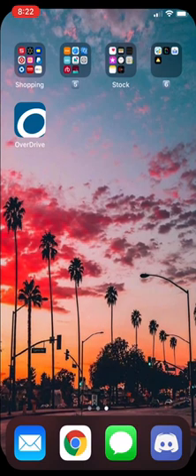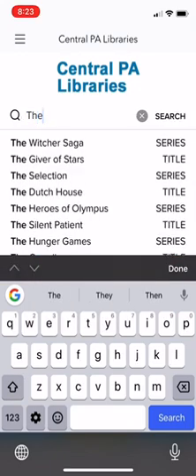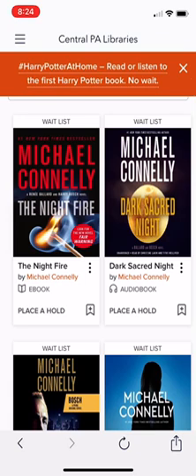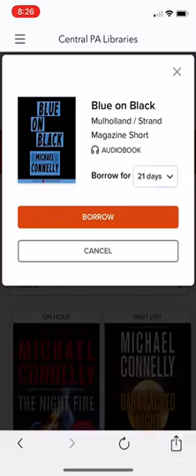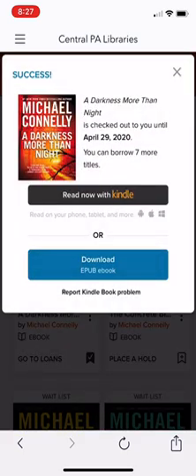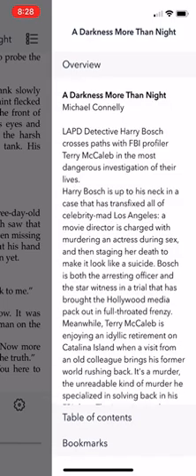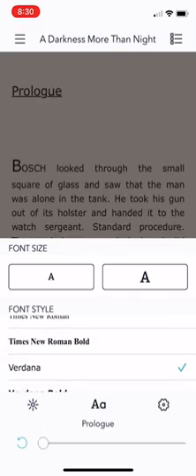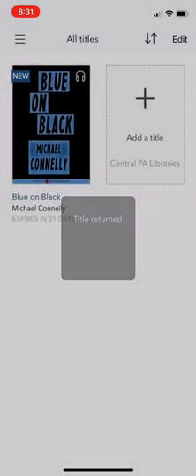Ask Us Anything - Episode 14: How to Download eBooks and eAudio titles from the Overdrive app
Ask Us Anything - Episode 14: How to Download eBooks and eAudio titles from the Overdrive app (4/8/2020)

Last time I went over how to download titles with the Libby app. Today, let's look at how to do the same thing but with the Overdrive app. The service Overdrive owns both apps. They look a bit different but the same in some ways. You will get the same books in each app.

Note: you must have a valid and up-to-date library card to use Libby/Overdrive. If you do not have a library card, follow this link to get one today

Start by downloading the Overdrive app from your app store. Open the app and tap sign up and select use a library card. You can then search for us by name, city, or zip code. I choose zip because I find that to be an easy way to go about it. You then see our library under the results and tap on that. You then select us again from the dropdown menu and enter your library card number without any spaces or dashes.

You are then brought to a screen with a plus icon for you to add a title. Tap on that and you then see our home screen where you can scroll down and see highlighted titles, authors, and more. To search for a book, tap search to the right of the magnifying glass on the top and start typing. The app will give you results to pick and on the right-hand side it will say if a result is a title, author, or series.

When looking at the results, you can sort your results by when they were released (newest first) and more. Then you can filter down your results to show only books available right now, or only eBooks, or by subject, and more.

Each book in your results shows above it if it has a waiting list or if it is available now. Also, below the title and author name, it will show an icon for whether it is an eBook you read or audiobook that you listen to.

To borrow, tap borrow in orange and choose how long you want to borrow it. You can choose 21 days (3 weeks), 14 (2 weeks or 7 (1 week). If you forget to return your book by your due date, it will return itself automatically and you will not be fined for it being late.

Once you select borrow, you will either download the MP3 file to listen to the book or download the eBook in the format that works for your device.

To go and read/listen to your book, tap the 3-line icon on the top right corner and go to bookshelf. Tap on the cover and you will see the cover. Swipe on your screen to the left or right to advance or go back a page. Tap the middle to get options for adjusting the brightness of the screen, font size, and more. You can also bookmark pages, jump to a chapter, and more.

To return a title, go back to your bookshelf and press and hold on the cover image. A popup will ask you if you want to return the title.

The Juniata County Library wants to hear your questions and answer them.